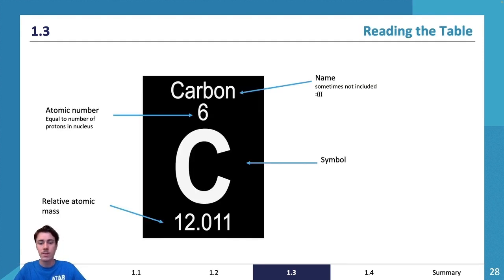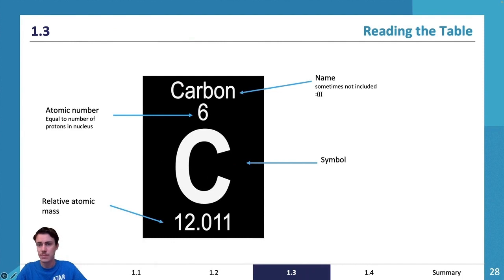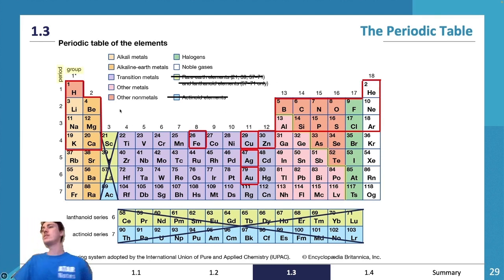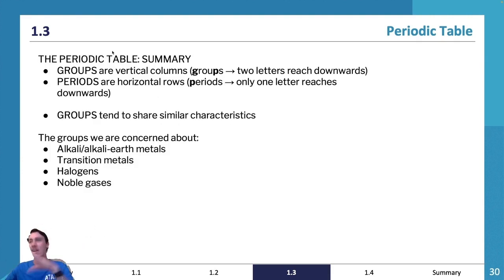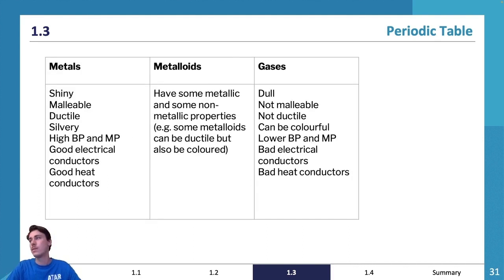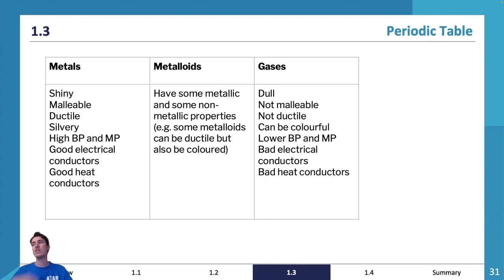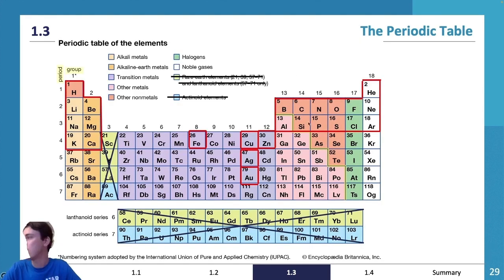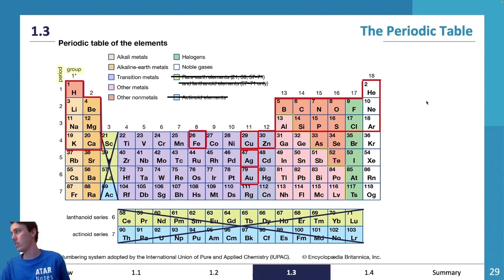Module 1.3: The Periodic Table HSC Year 11 Chemistry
An expert summary on Module 1.3: The Periodic Table for HSC Year 11 Chemistry. Covers everything you need to know to ace exams!